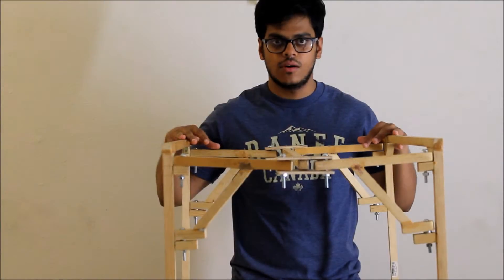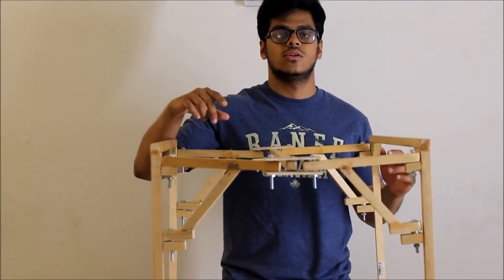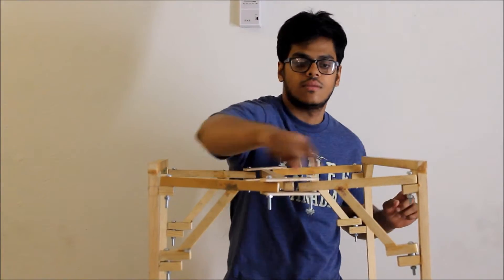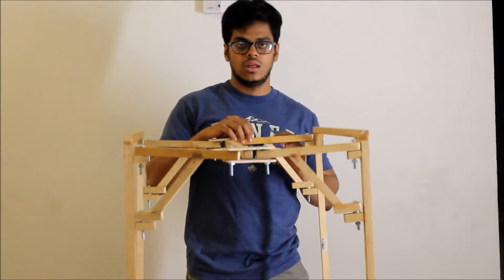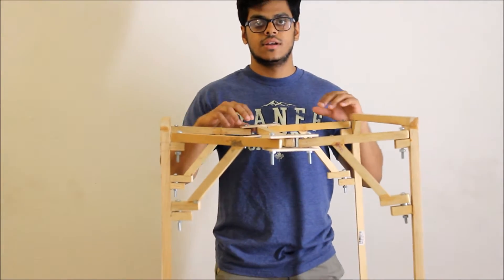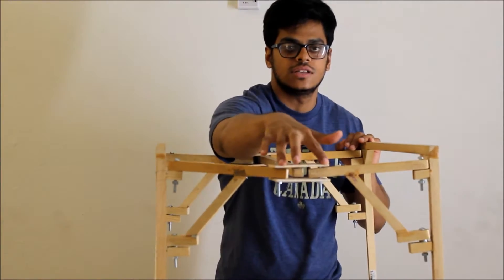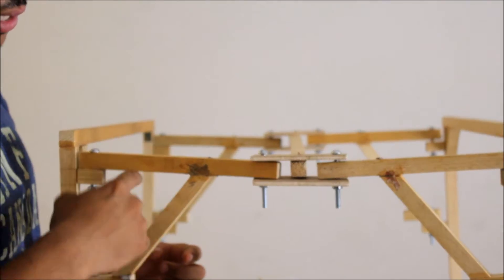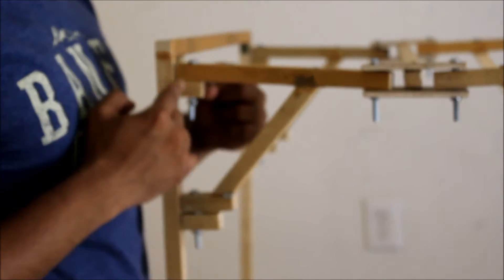SPIDER CAGE - MAD SCIENTIST LAB CSULA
We improved design, flexibility, and most important part of spider cage is rigidity and ability to perform exercise. We use a support bar at each corner of the spider cage to make spider cage more rigid and more flexible. It is very easy to move from one place to another place. New spider cage design is more effective than the old spider cage design. The new spider cage is very safe for the patients for rehabilitation exercise.